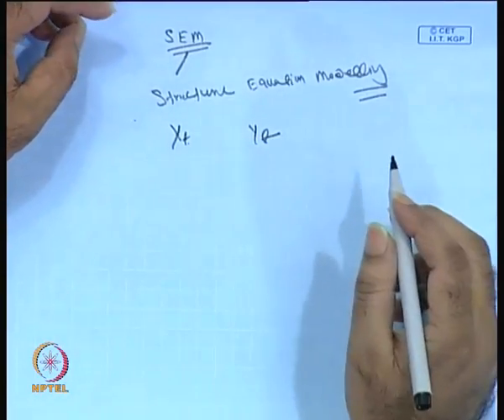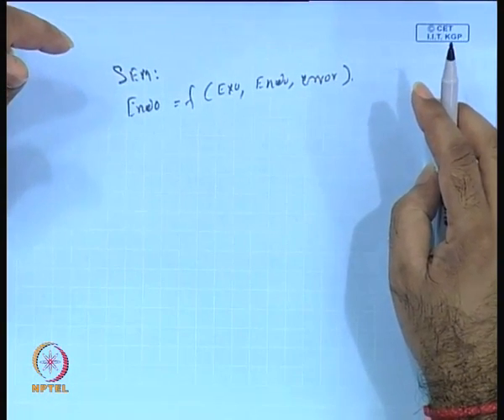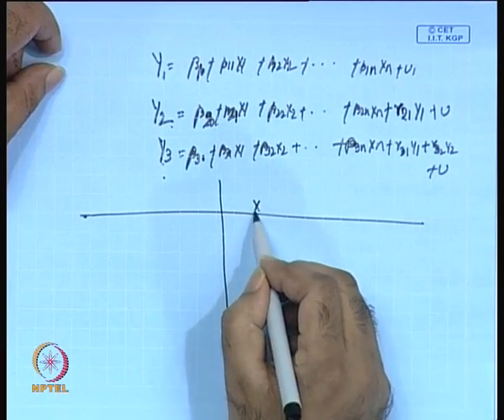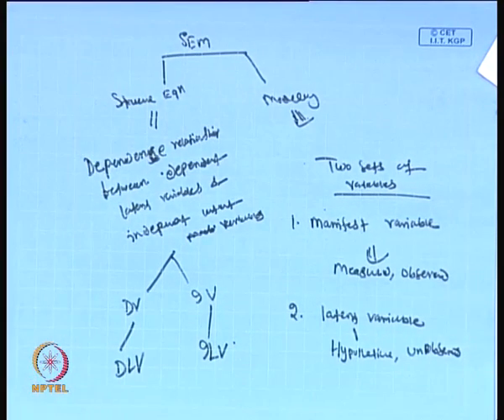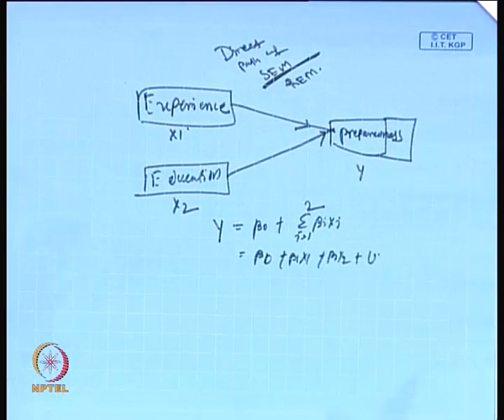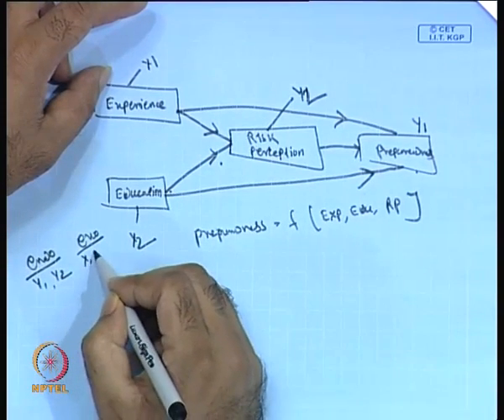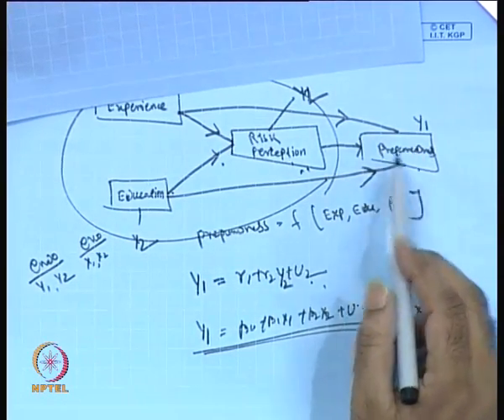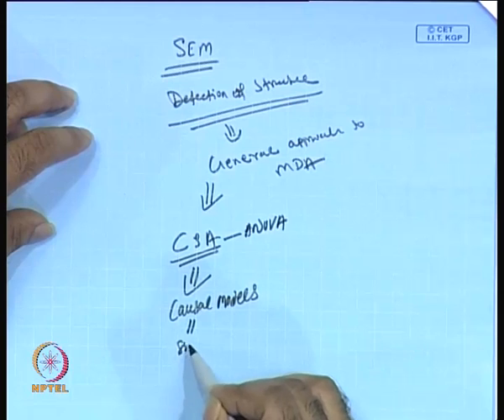Mod-01 Lec-34 Structural Equation Modelling